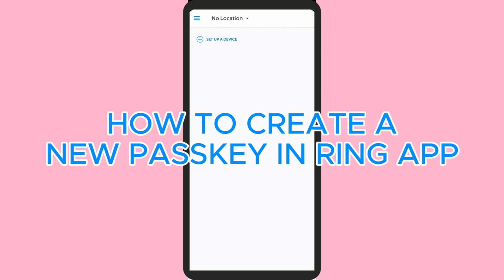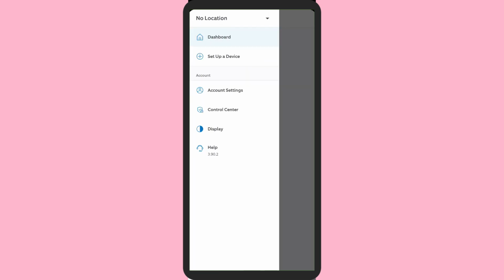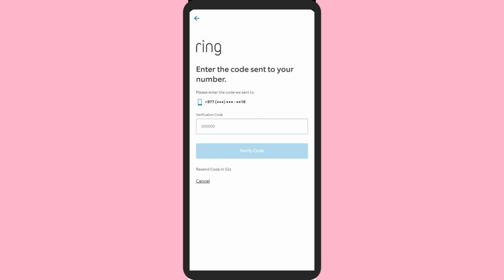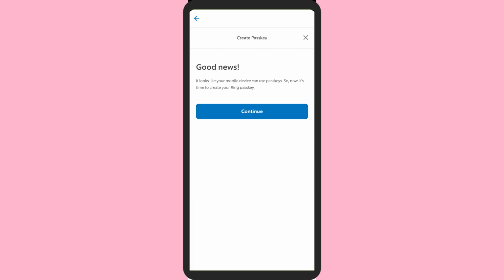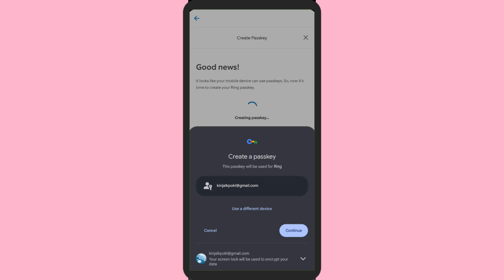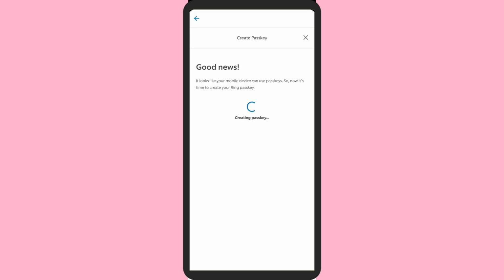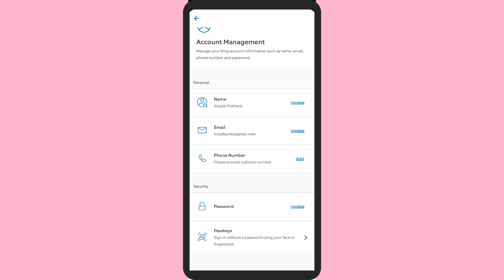How to Create New Passkey on Ring App 2025?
Creating a new passkey in the Ring app helps you keep your account and home secure. In this guide, I show you how to navigate to security settings, create a new passkey, and update your login options. You’ll learn the difference between passkey and password, and how to set a strong passkey that protects your devices.

This video also explains what to do if you forget your passkey and how to reset it safely. Ideal for all Ring users who want easy, secure access.